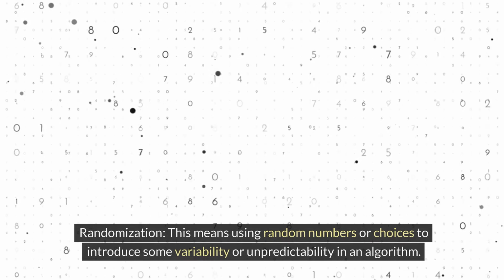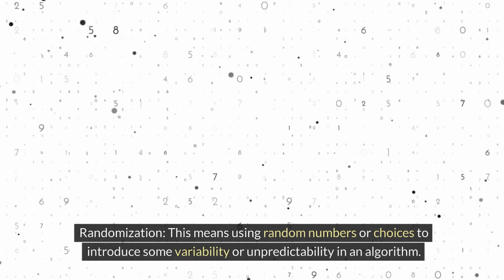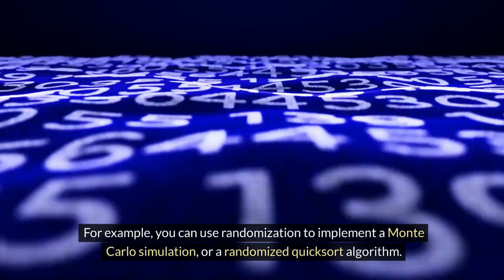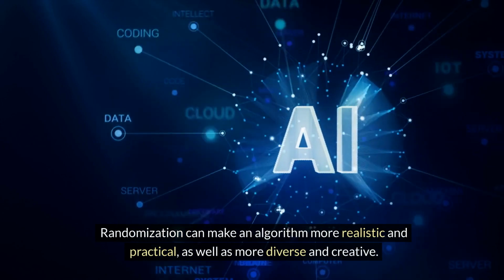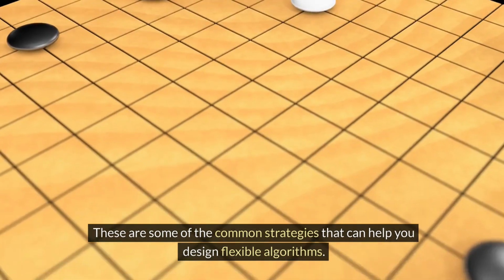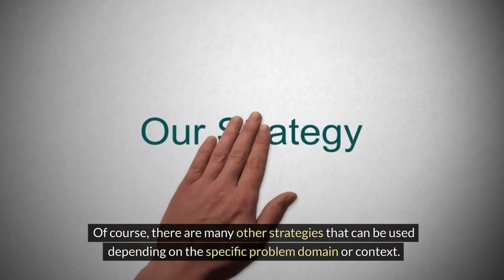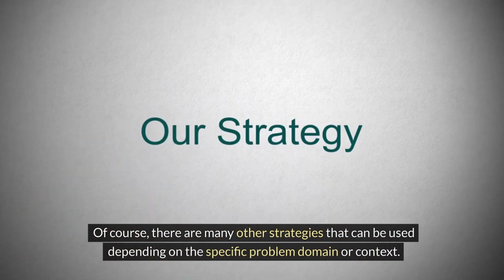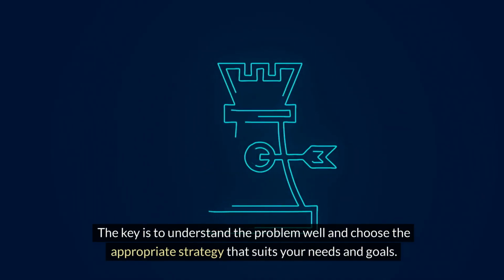The Future of Trading: Flexible Algorithmic Strategies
Unlock the secrets to creating flexible algorithmic strategies with this insightful video! Delve into the challenges of algorithm design and discover principles and techniques to ensure your algorithms can handle diverse inputs and outputs without sacrificing efficiency, correctness, or readability. Learn about the importance of flexibility, its benefits, and potential trade-offs. Explore strategies such as parameterization, generalization, modularization, recursion, iteration, and randomization, each offering unique advantages in making algorithms adaptable. Through practical examples, witness how to design flexible algorithmic strategies, ensuring your algorithms cater to different situations, data formats, and user preferences. Enhance your algorithmic prowess and strike the right balance between flexibility and other essential design criteria. Watch now to gain valuable insights into crafting algorithms that stand the test of versatility!